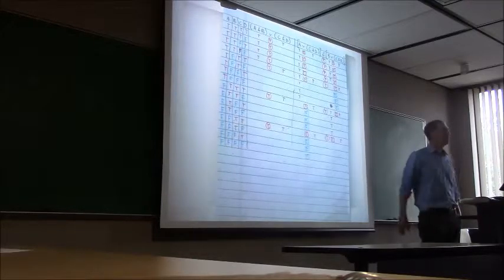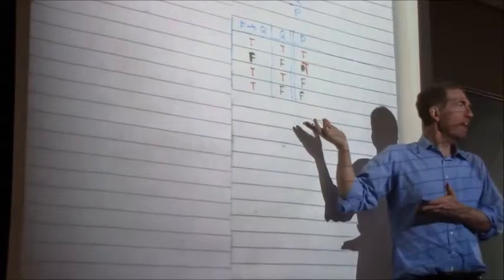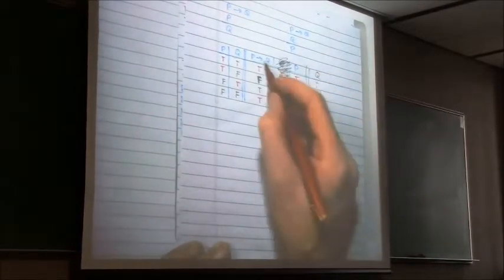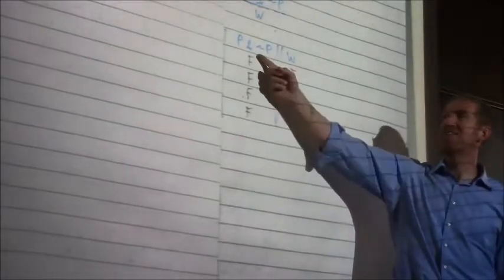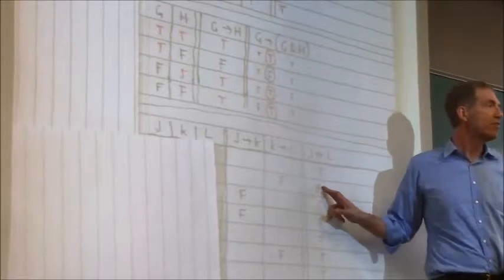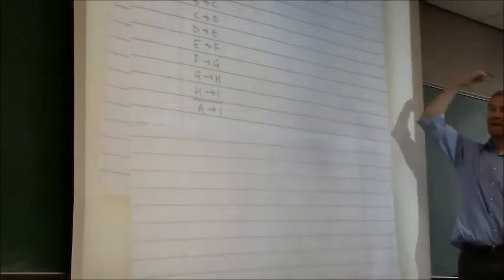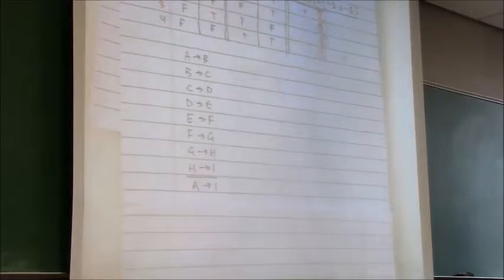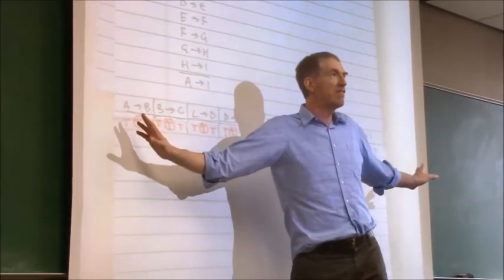PHL 202 29 Oct. 2014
Truth table test for validity